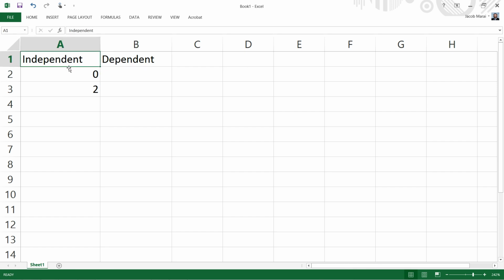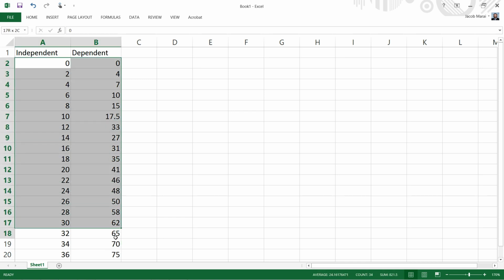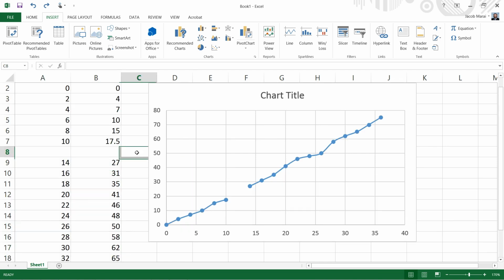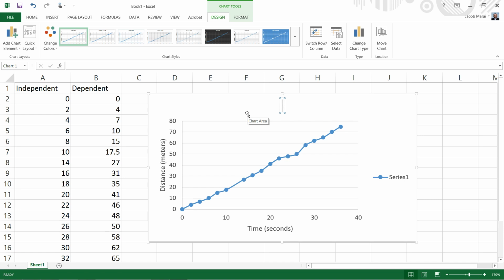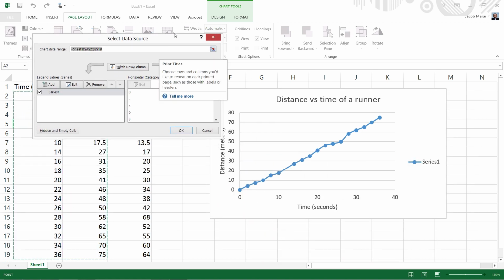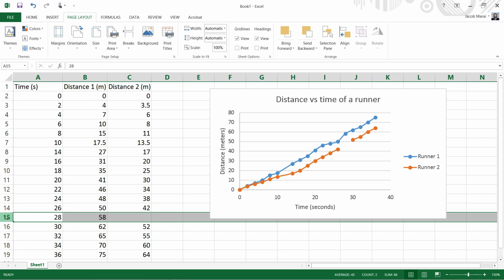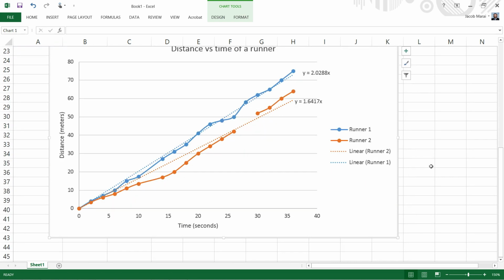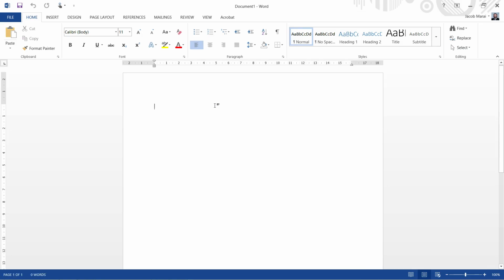Plotting Line Graphs using Microsoft Excel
A quick tutorial for using excel to plot a line graph with single series and adding extra series.
Good tool for lower secondary students to master.